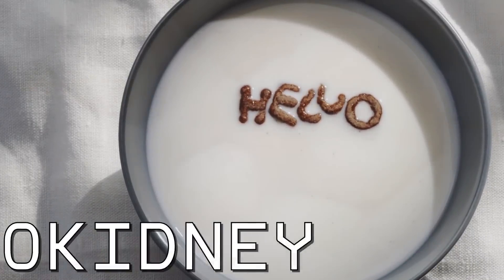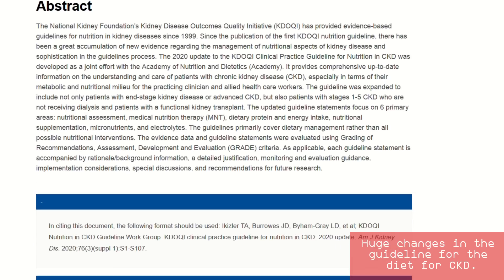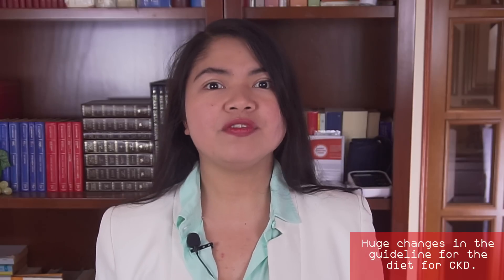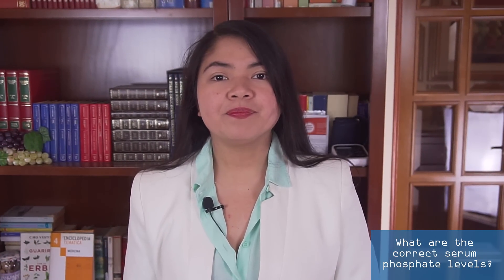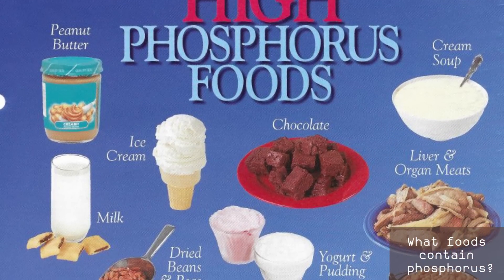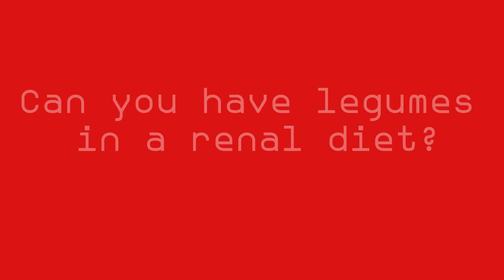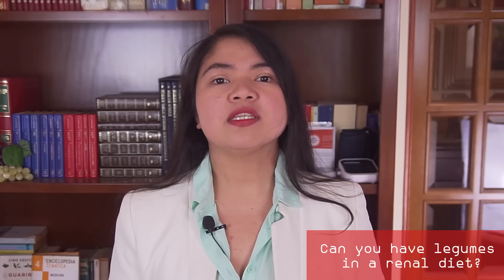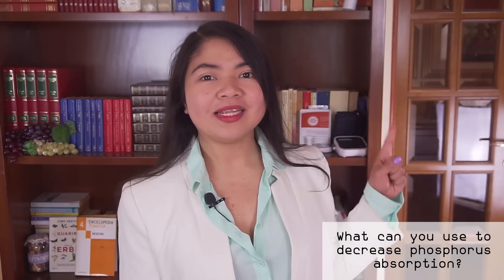Kidney Health: This Is WORSE Than Potassium for Your Kidneys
TIMESTAMPS
Intro - 00:00
Huge changes in the guideline - 01:12
Question: how can you tell if your phosphorus is too high? - 01:47
What changed in the guideline for phosphorus? - 02:52
How much phosphorus should you have every day? - 03:34
What are the correct serum phosphate levels? - 04:35
What foods contain phosphorus? - 05:27
Is all phosphorus from foods the same? - 06:23
Can you have legumes in a renal diet? - 07:40
What can you use to decrease phosphorus absorption? - 08:53
End, thank you for watching! - 10:31